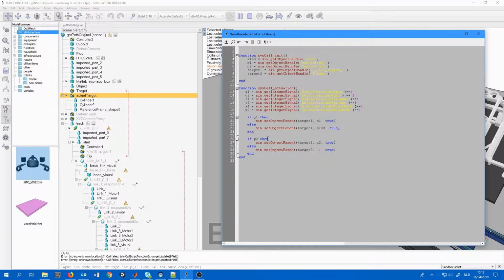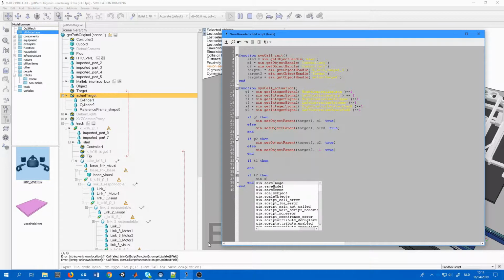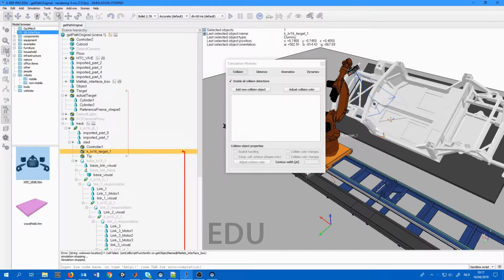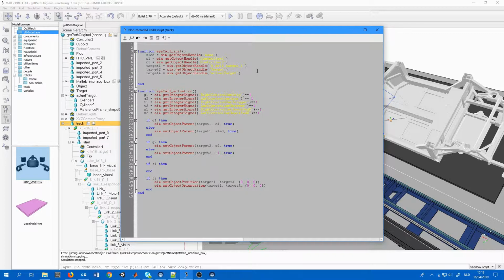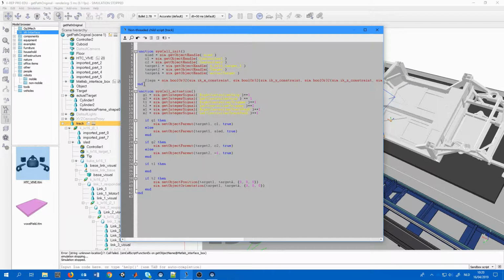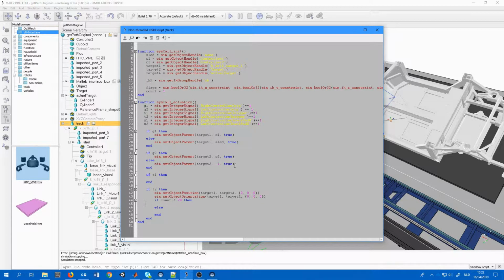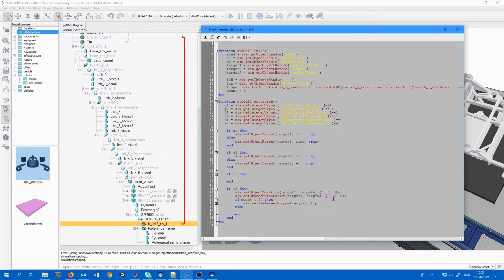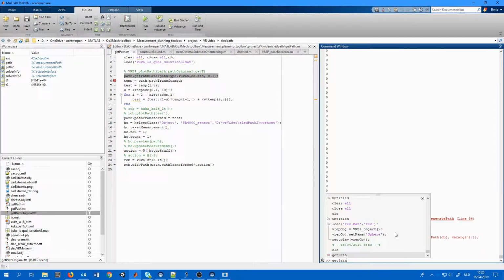CoppeliaSim VR interface (V-REP ) tutorial (part 2)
This program shows how the V-REP scene of the video: Easy programming of an almost impossibly complex robot trajectory in Virtual Reality was made.

This video aims to give an example of how to work with the V-REP VR Interface.

I know I'm not the best at giving tutorials, but I hope this video can help someone anyway.